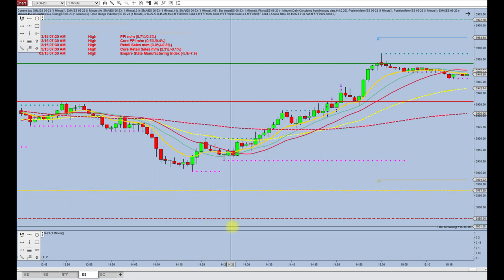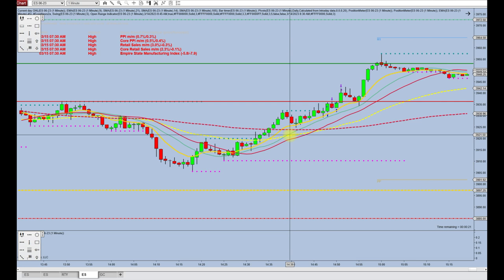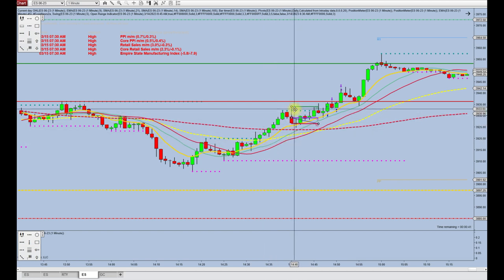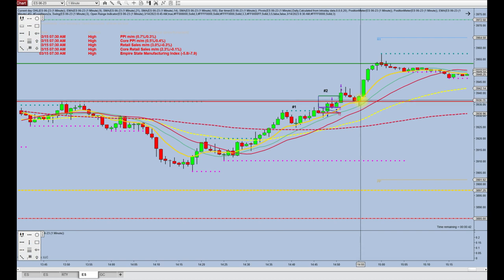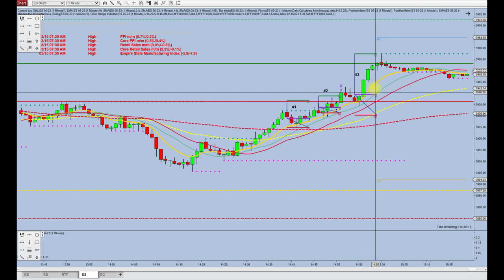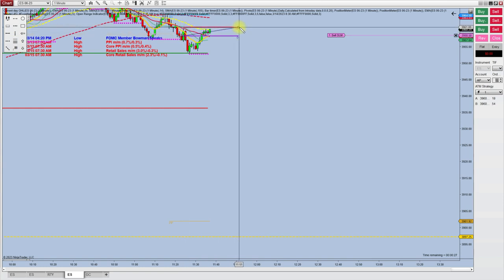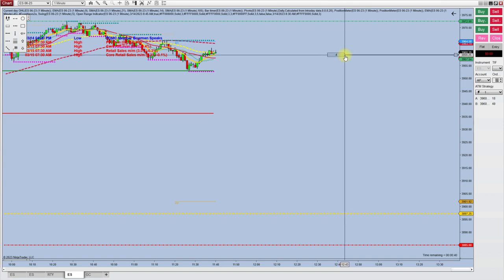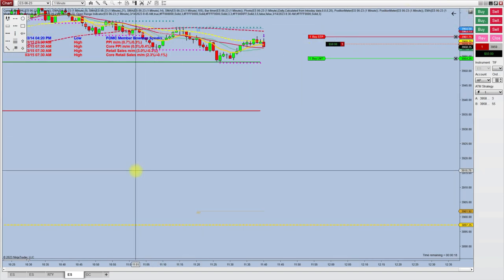3-14-23 ATTEMPTED ROBERT ANDERSON CONTINUATION TRADE AND 5 MINUTE GOLD LINE TRADE ON ES FOR 5 POINTS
TODAY I WAS ABLE TO ATTEMPT SEVERAL OF BOB ANDERSON'S CONTINUATION TRADES AND 5 MINUTE GOLD LINE TRADES ON THE ES.